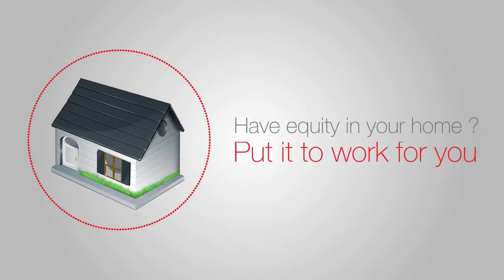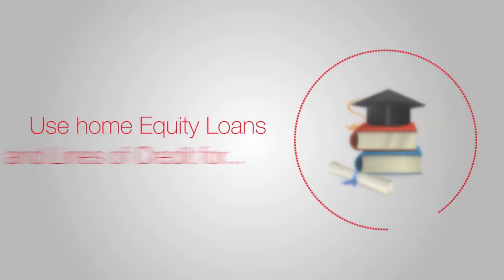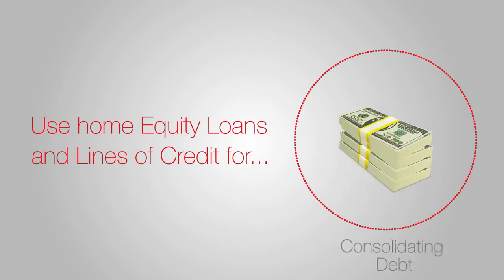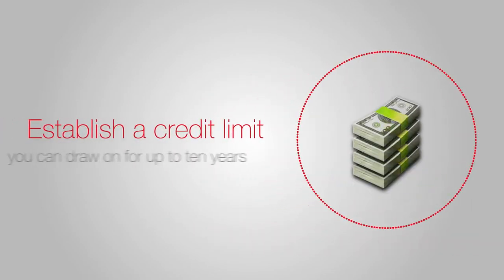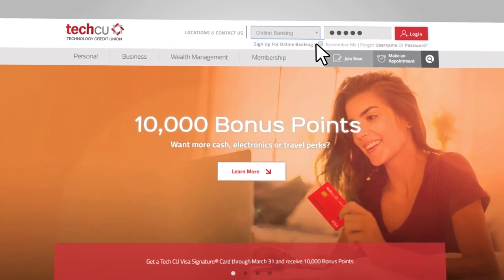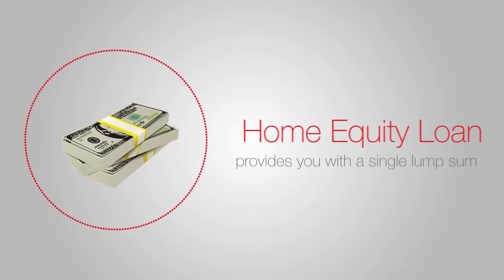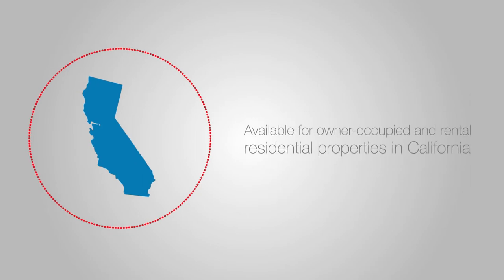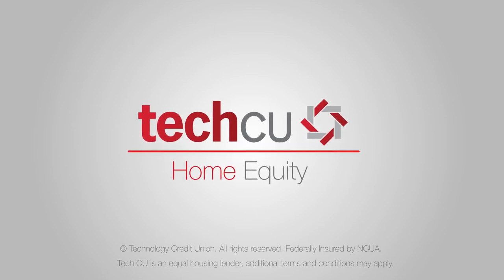TechCU - HELOC (Explainer video by MyeVideo)